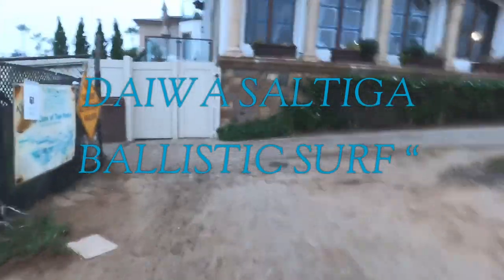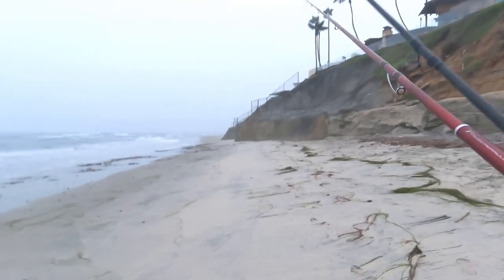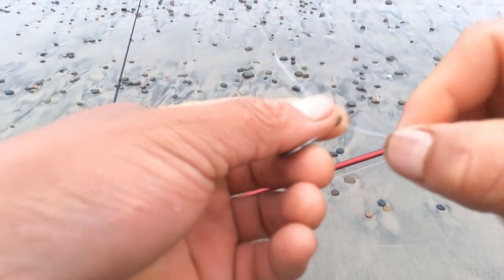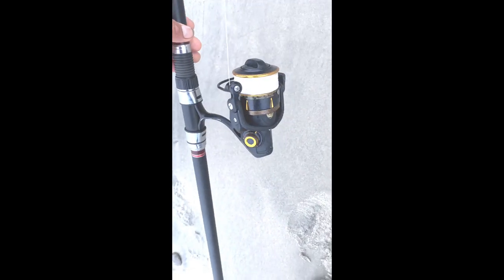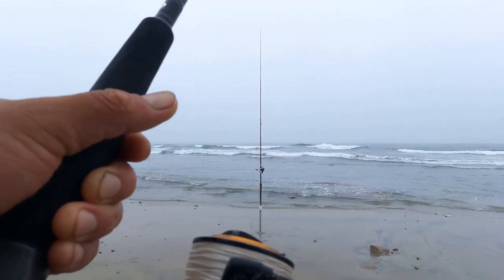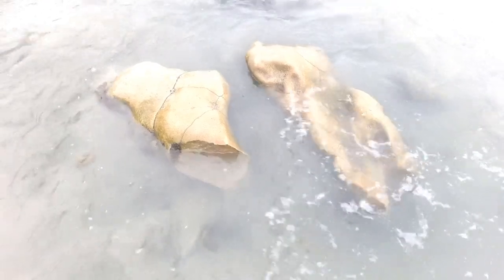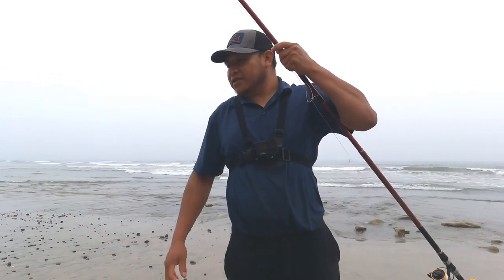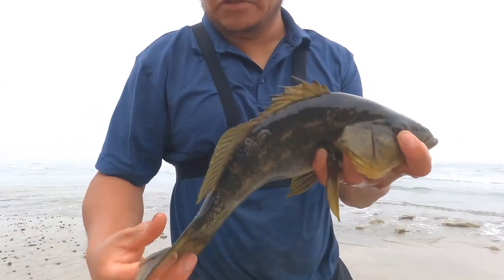Trying my new rod . Penn slammer daiwa saltiga ballistic surf 13”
Tamarack has many good spot for fishing
The jetty, cliffs. Ribs ,the sand beach , under i 5 , under train tracks , the lagoon and more